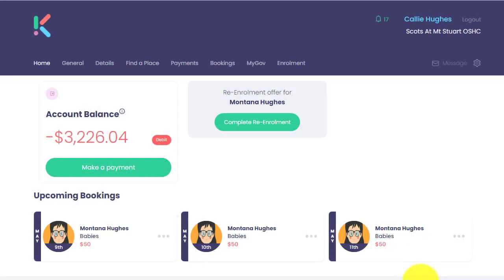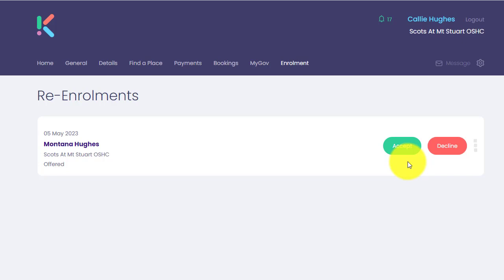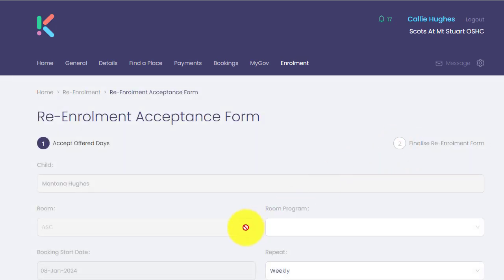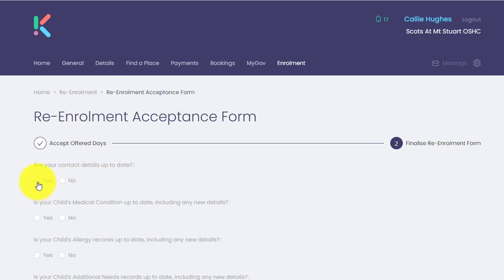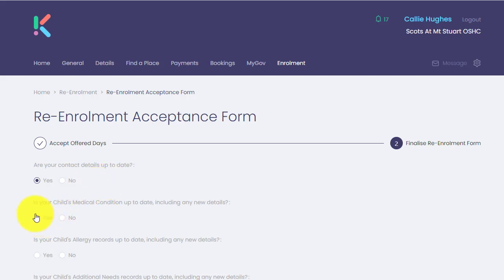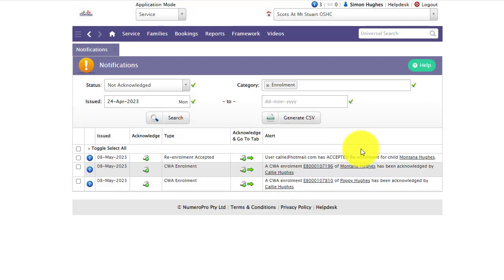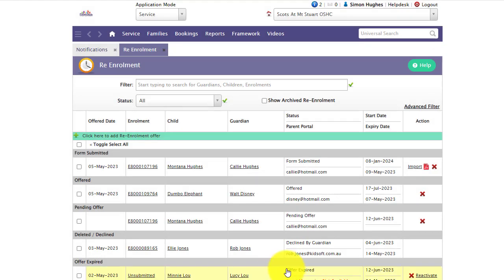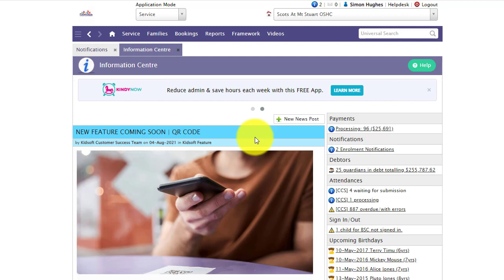Kidsoft Tutorial - How to complete a Re-Enrolment in the Parent Portal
This Kidsoft video tutorial will show you how a guardian can complete a Re-Enrolment in the Parent Portal.